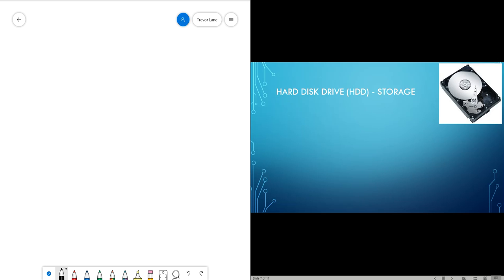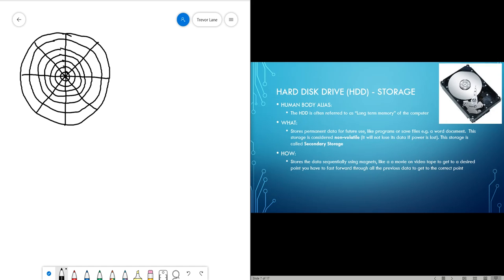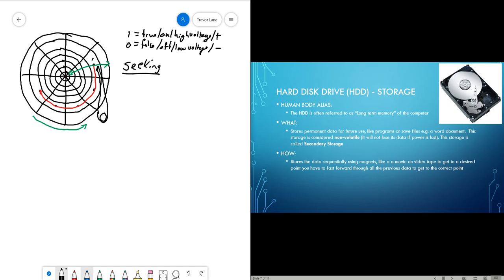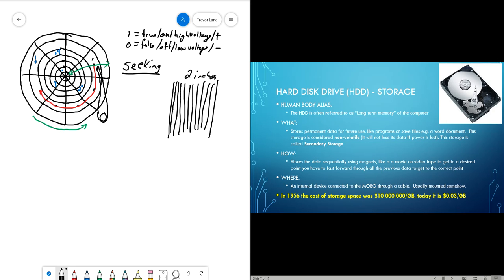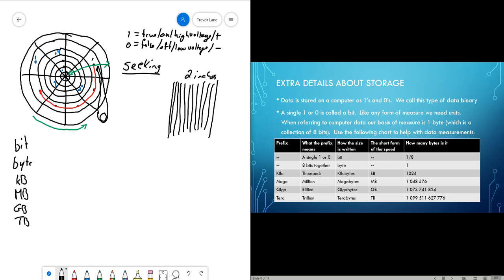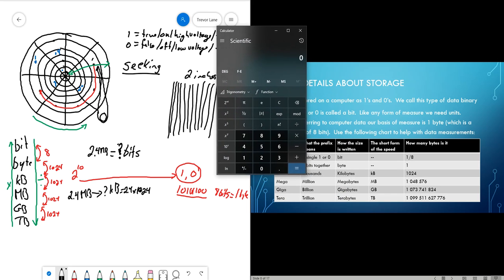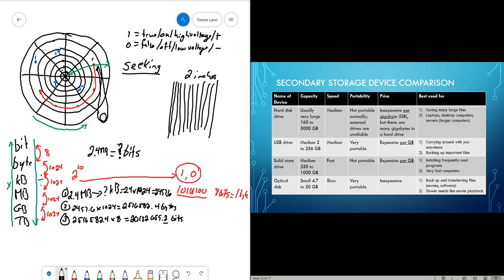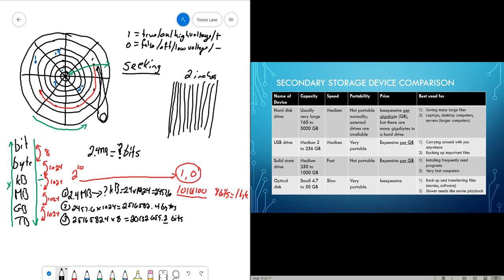C# Lesson X3 - Hard Disk Drive (HDD)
A high level discussion about the Hard Disk Drive and how it functions